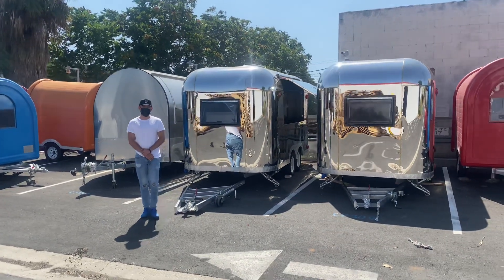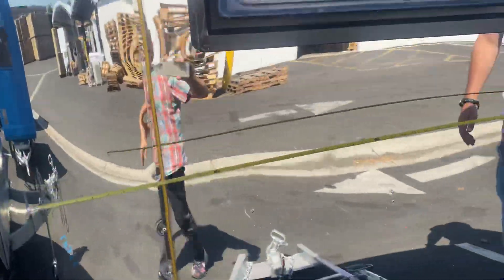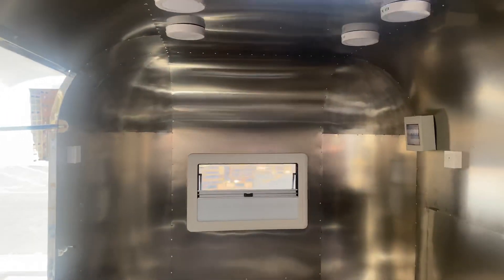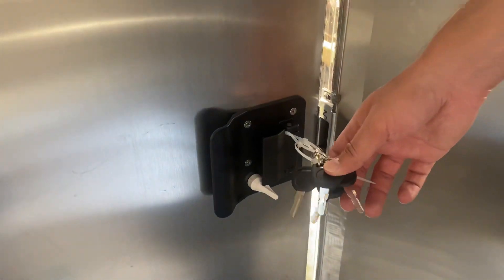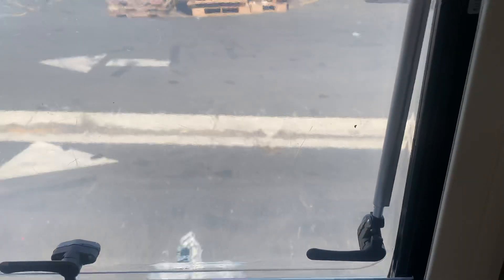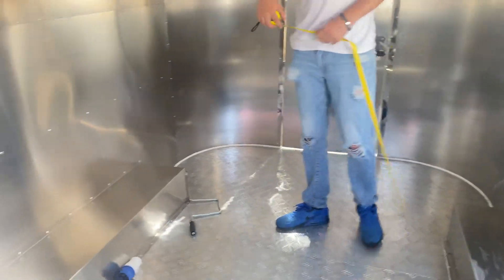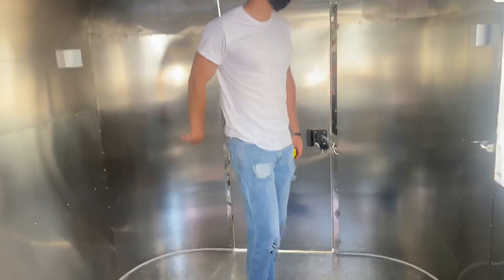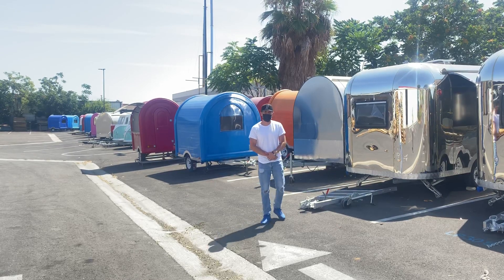Fully Equipment Mobile Food Trucks Fast Food Van Concession Trailer for Sale